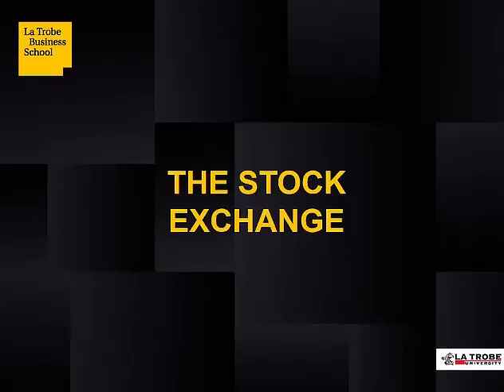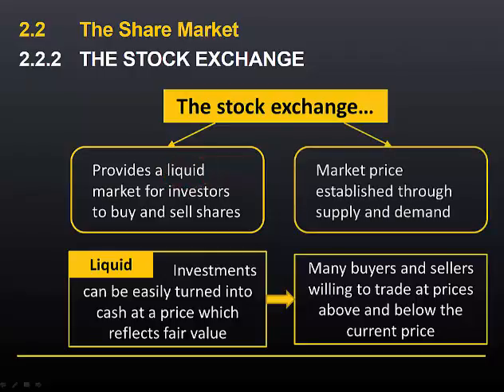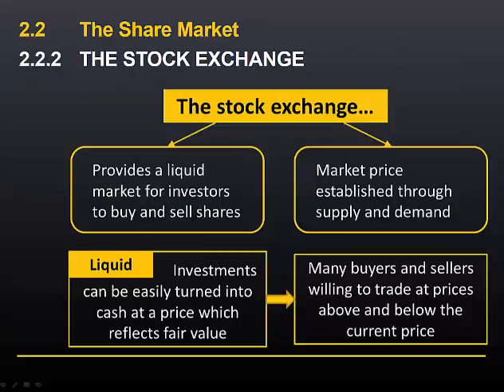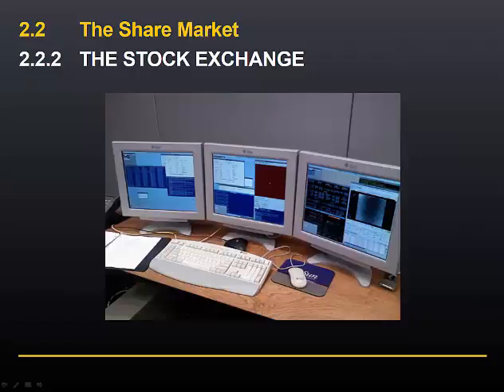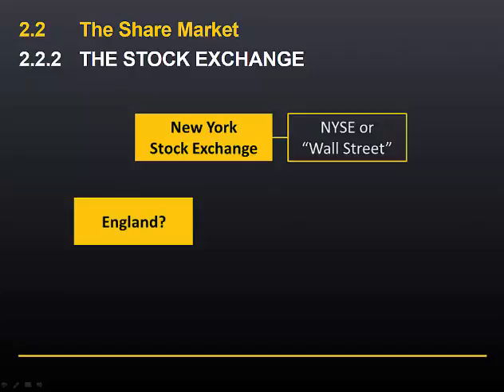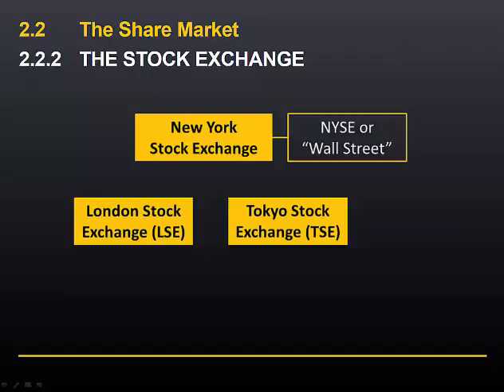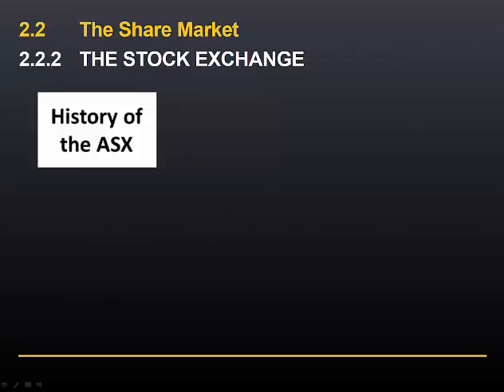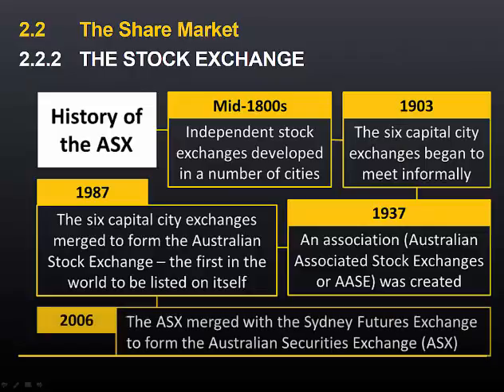Video 2.2.2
BUS5IAF Module 2 Lesson 2 Video 2